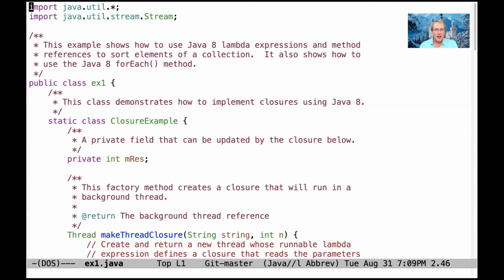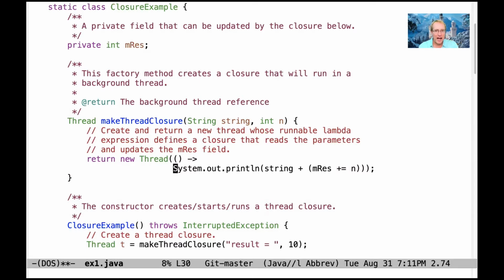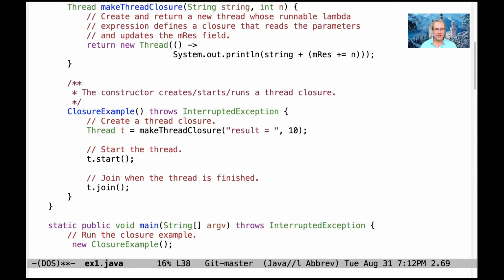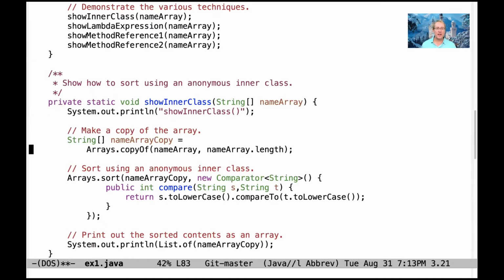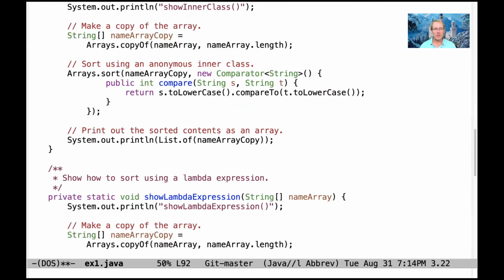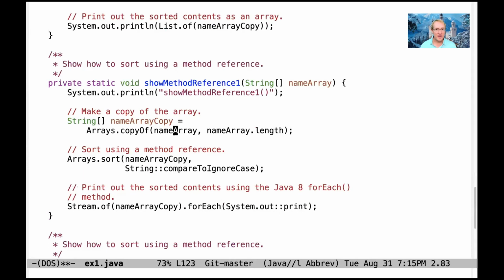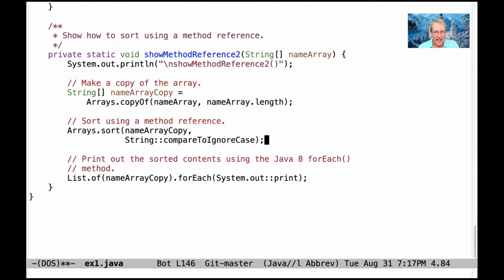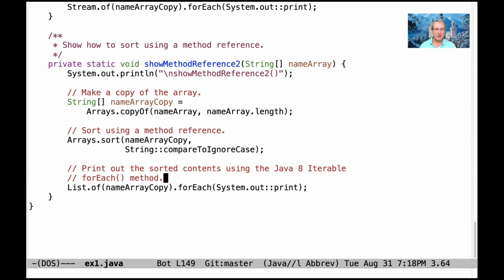Comparing Java Anonymous Inner Classes, Lambda Expressions, and Method References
This example shows how to use Java lambda expressions and method references to create a closure, as well as to sort elements of a collection using a Java anonymous inner class, lambda expression, and method reference.  It also shows how to use the Java forEach() method for Streams and collections.